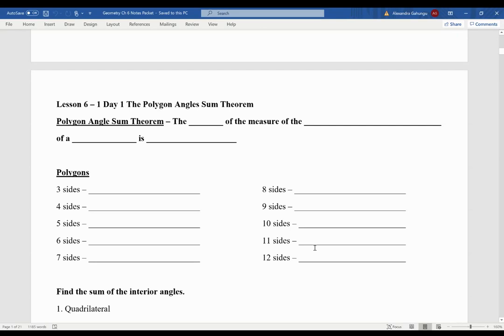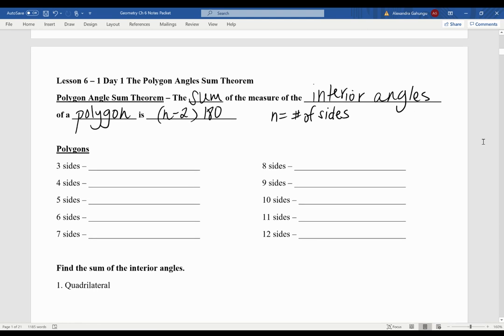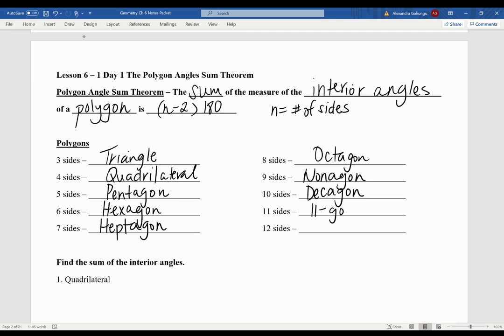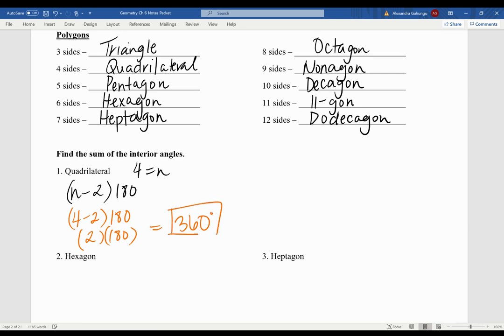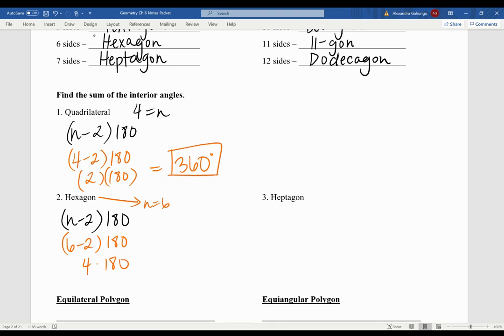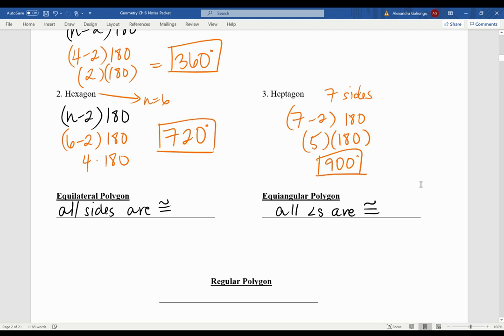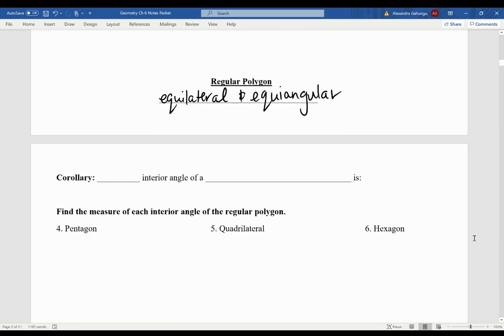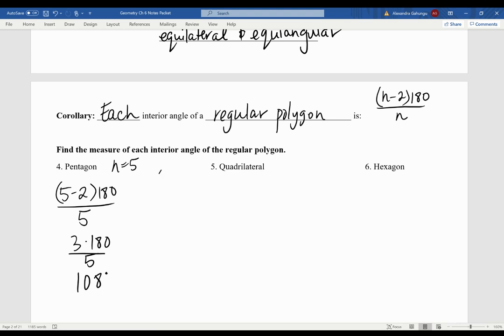6-1 Day 1 Notes #1: Polygon Angle Sum